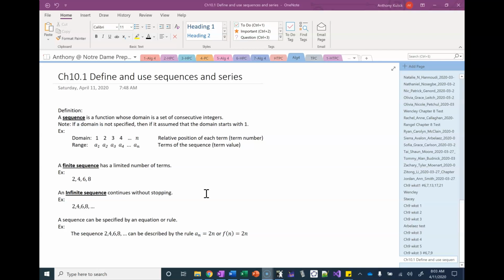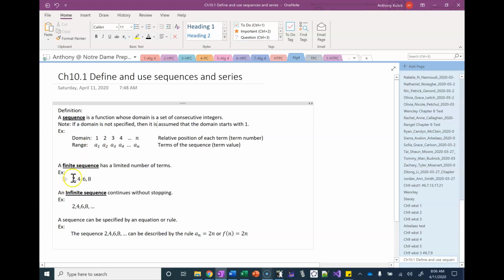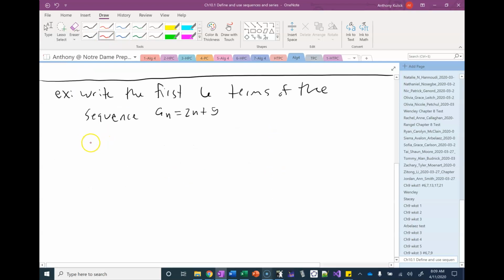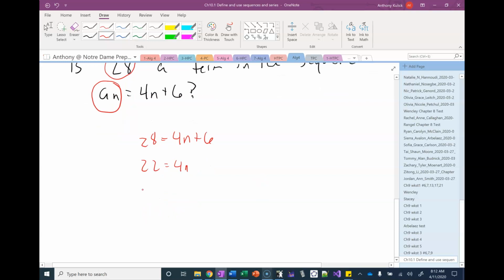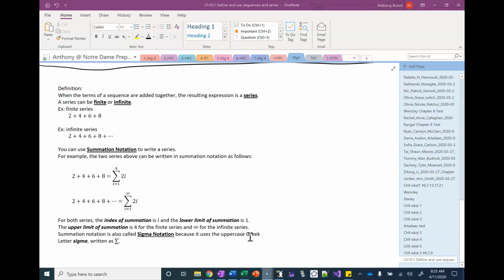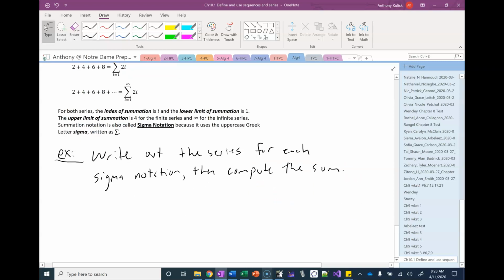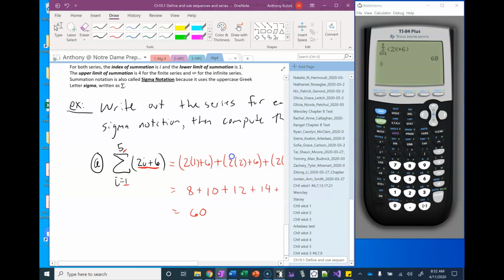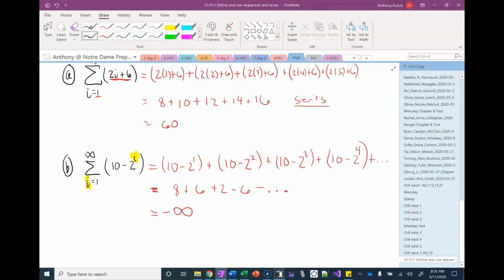ch10 lecture 1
definitions & notation for sequences and series